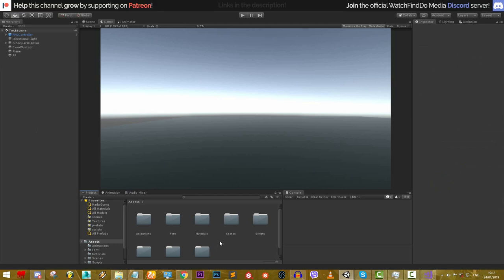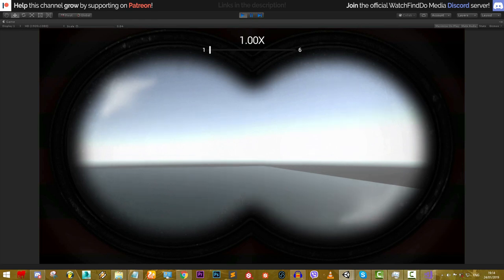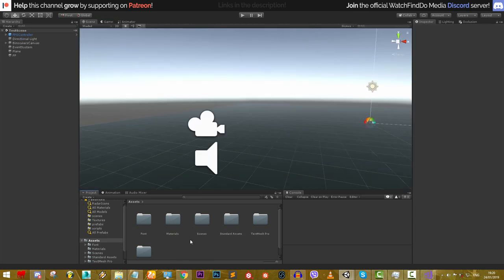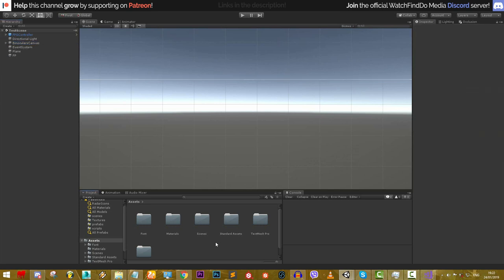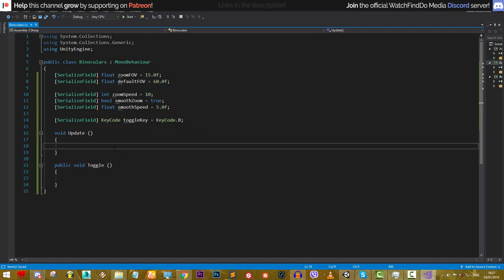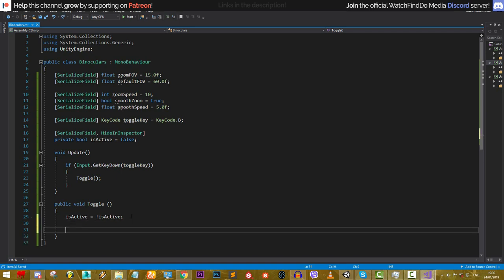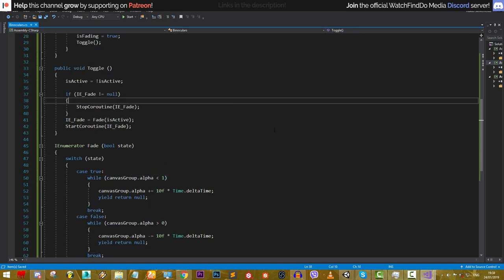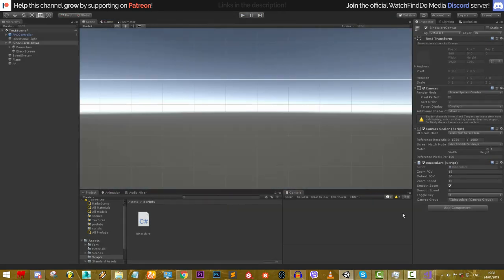Unity Tutorial - How to create Binoculars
Watch and learn on how to create binoculars system in Unity3D.

This could range from: source codes, 3d models, editor extensions, plugins and even entire projects to download!